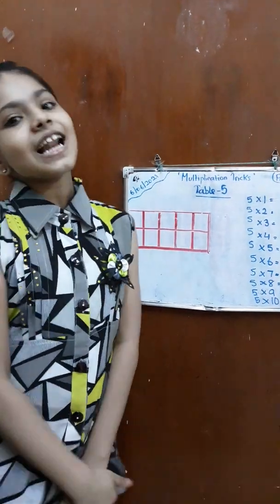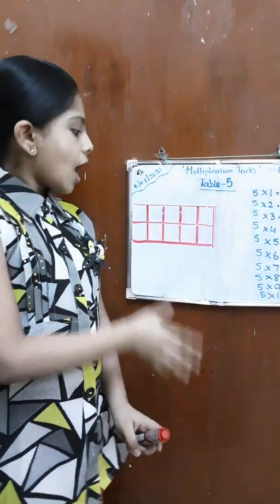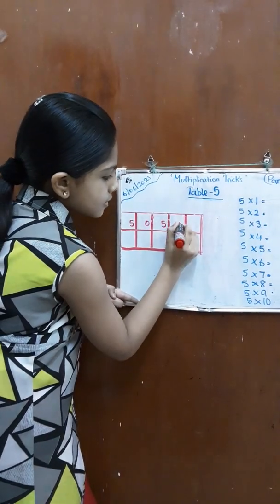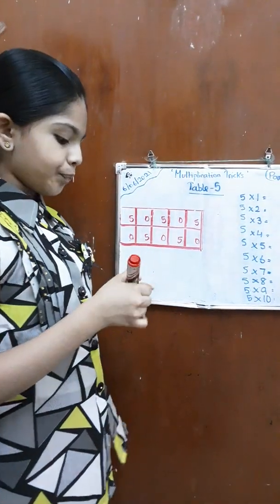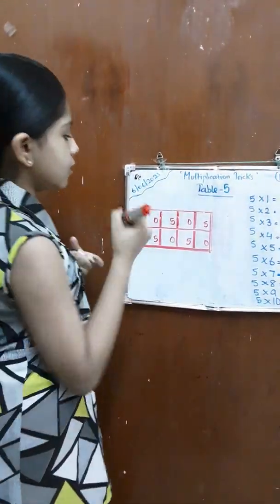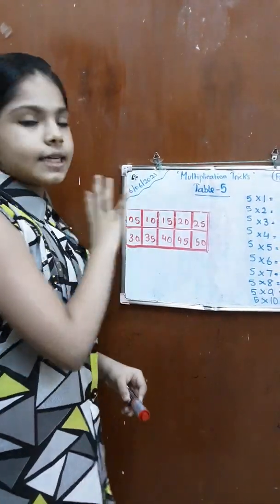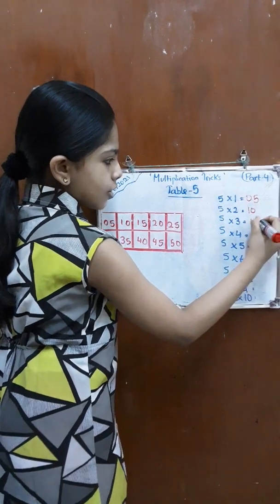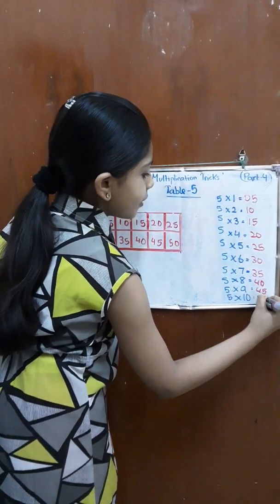Multiplication tricks | Part-4 | Table 5 Navi&Nandaz Fun World 🌎 ❤